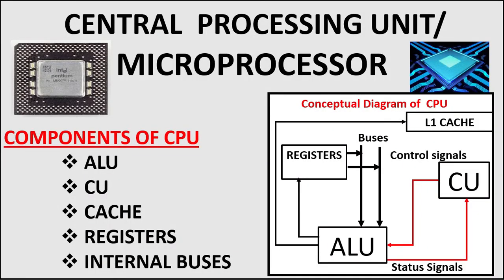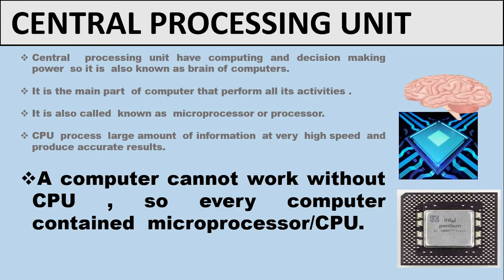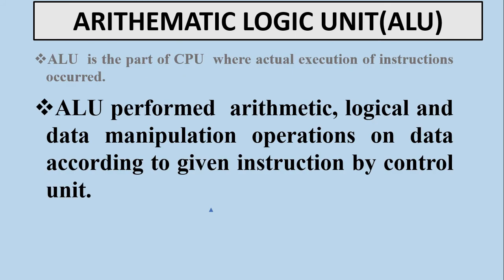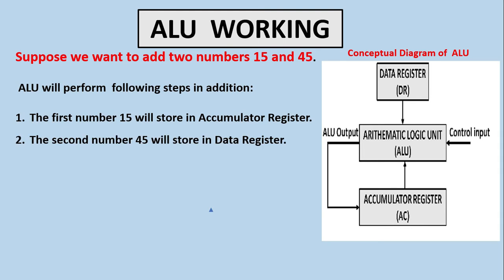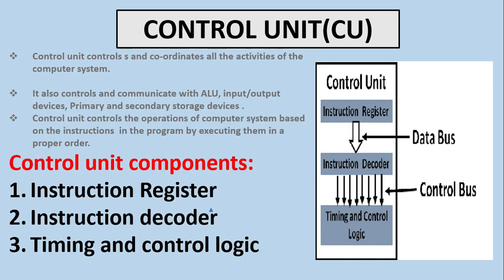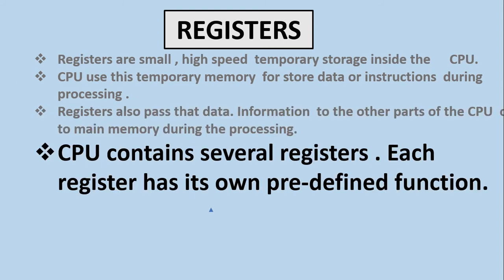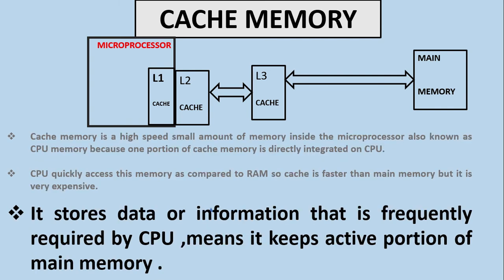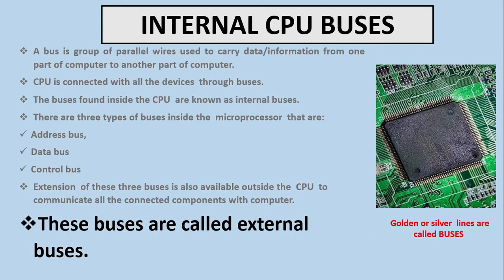CPU and Its Components|| Components of MIcroprocessor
In this video you will learn more about Central processing Unit/Microprocessor.